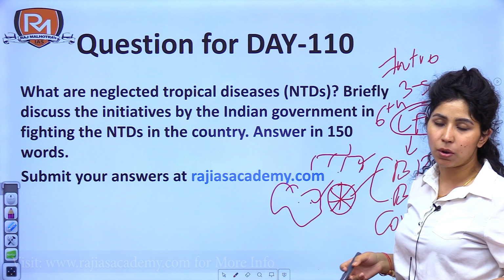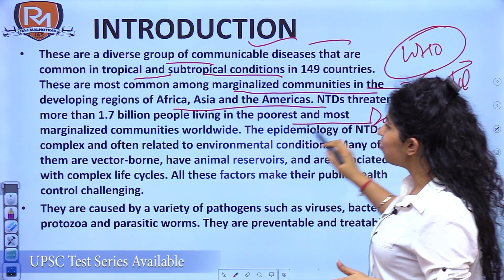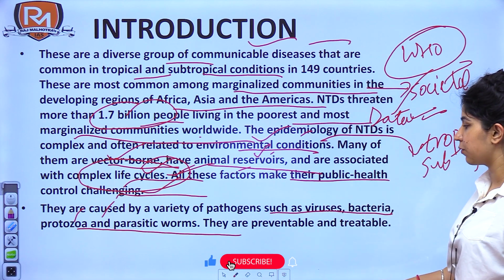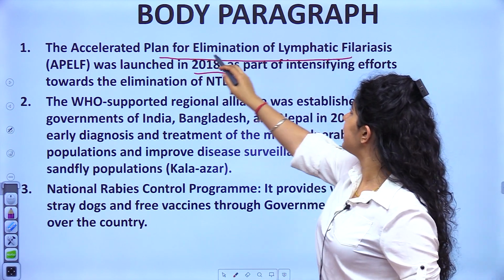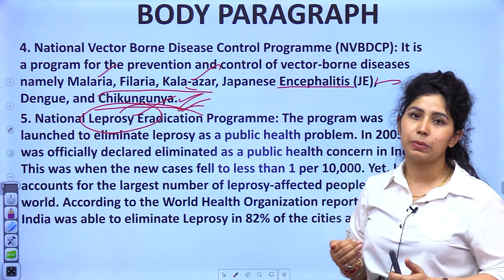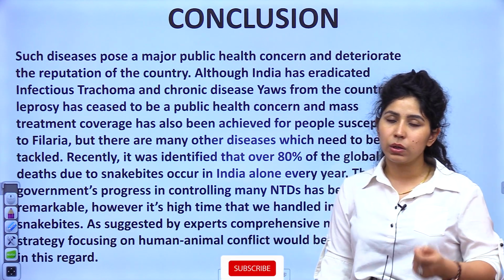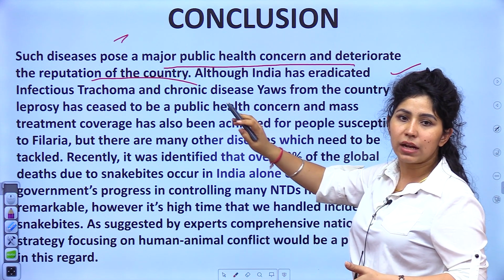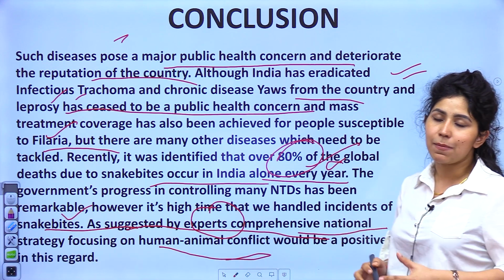SEIZE THE MAINS | Day - 106 | Neglected Tropical Diseases | UPSC CSE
Welcome to Raj Malhotra's IAS !